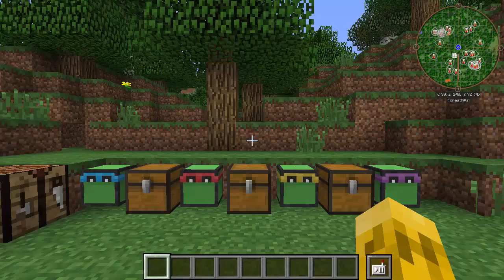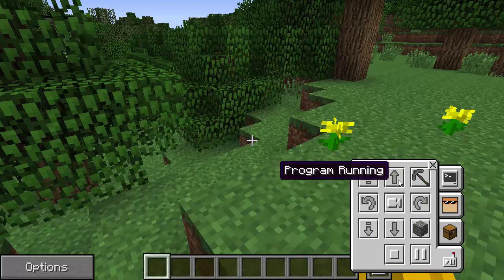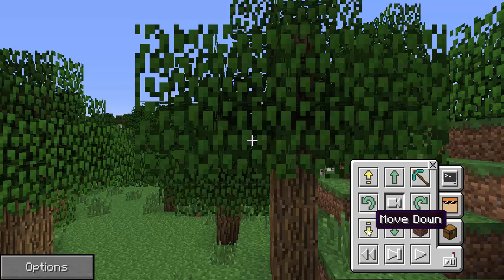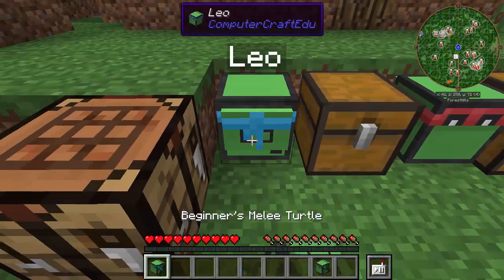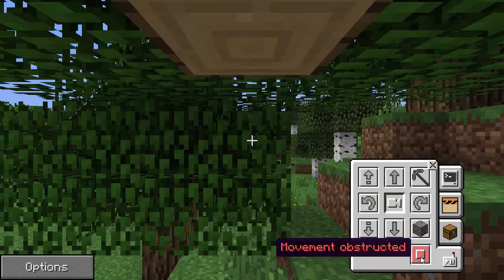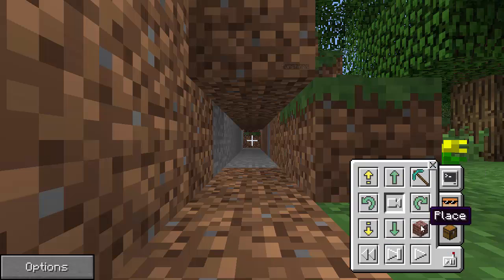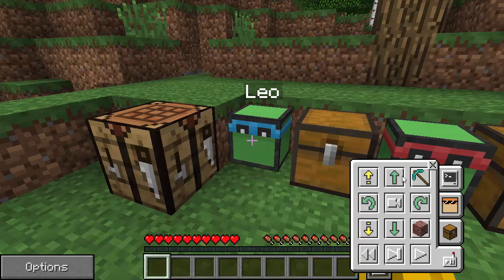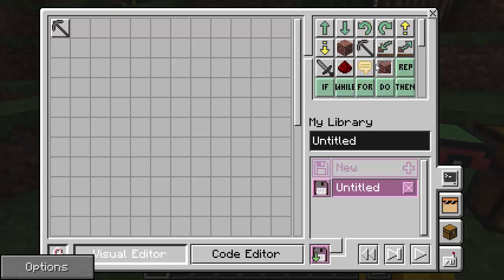ComputerCraftEDU Tutorial - Remote Control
ComputerCraftEDU was created by Dan200 and TeacherGaming

Works with Minecraft 1.7.10
Version shown in the video is 1.74pr36 BETA